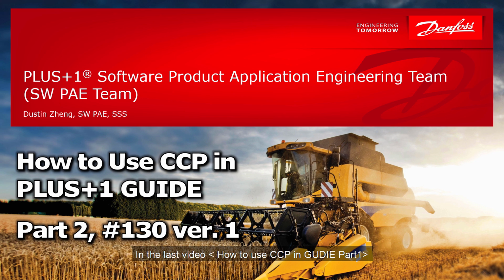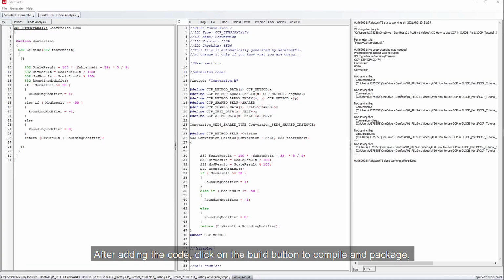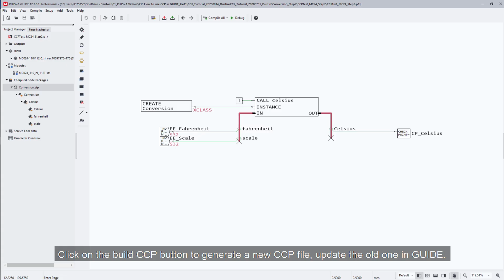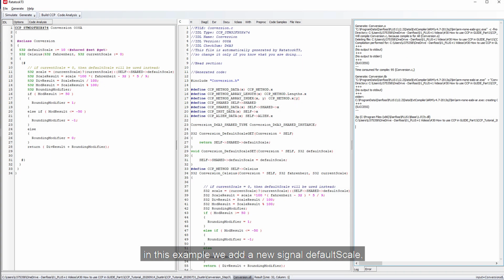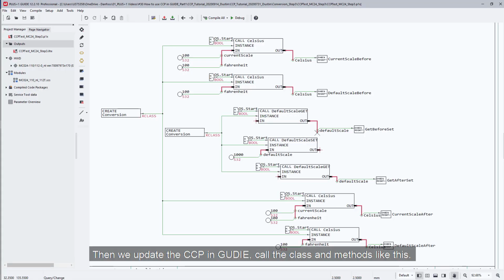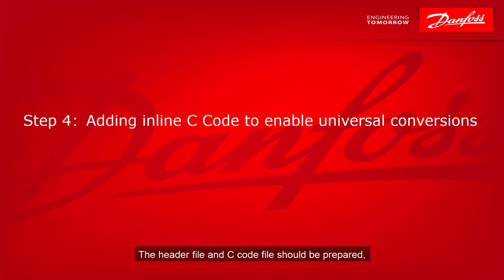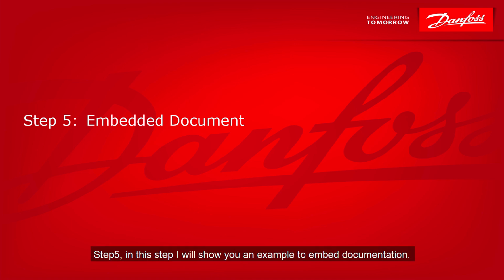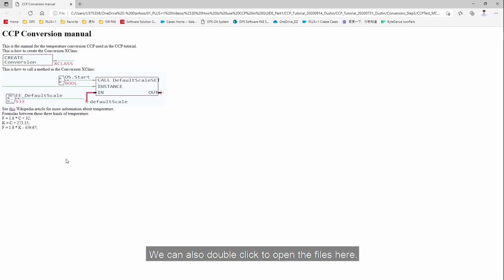#130 How to use CCP in GUIDE_Part2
How to use Compiled Code packages in PLUS+1 GUIDE. With the tool Ratatosk you can compile your C source code to a package that can be included and used in PLUS+1 GUIDE projects. In this way you can protect your software component. This is Part 2.

00:00 Intro
00:08 Summarize Part 1
00:51 Step 1: Adding Rounding Functionality
01:31 Step 2: Adding Multiplier to Improve Precision
02:40 Step 3: share-set-get
04:24 Step 4: Adding inline C Code to enable universal conversions
05:26 Step 5: Embedded Document
06:25 Outro